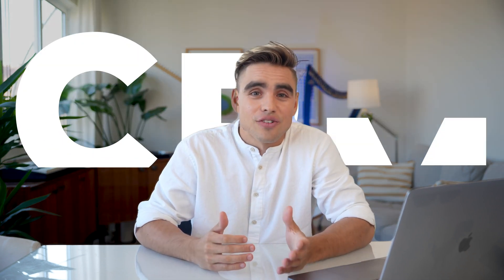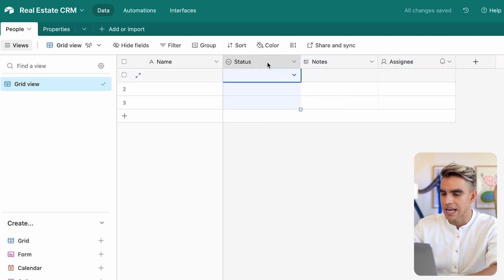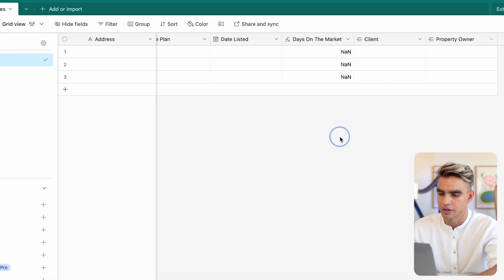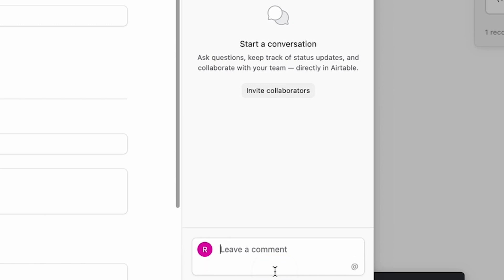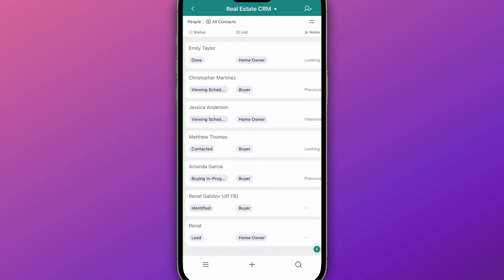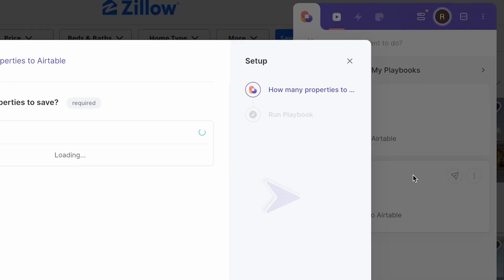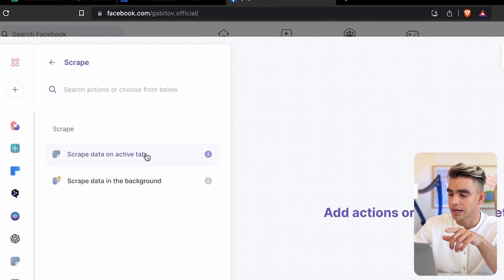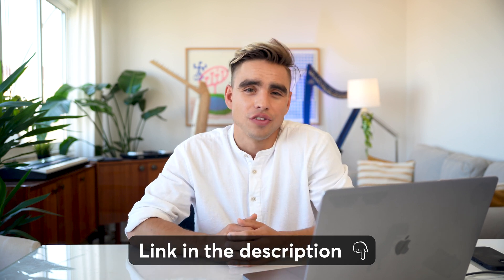The ONLY Free CRM for Real Estate You'll Need | Powered By Automations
🚀  Try these automations:
      1️⃣ Save Zillow property to Airtable:
      3️⃣ Scrape Facebook profile page info from a list of links in Google Sheets:

📖  Video Chapters:
00:00 Intro
00:58 Building the CRM in Airtable
04:14 Importing data to your CRM
04:53 Funnel (board) view
06:36 Filtering data
07:53 Using CRM on your phone
08:42 CRM Automations
09:03 Automation: save a property to your CRM
10:15 Automation: save  a list of properties to your CRM
12:18 Automation: Adding contacts to your CRM
14:38 Outro